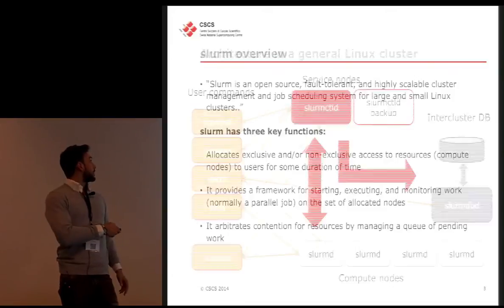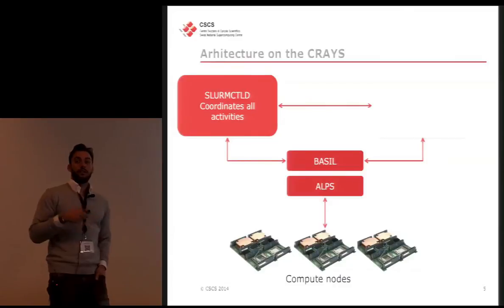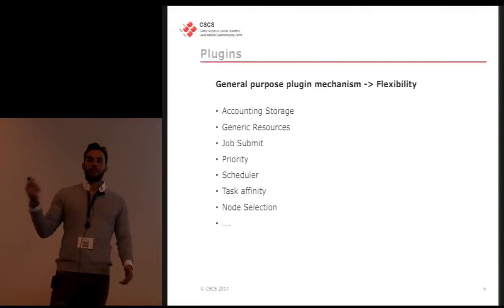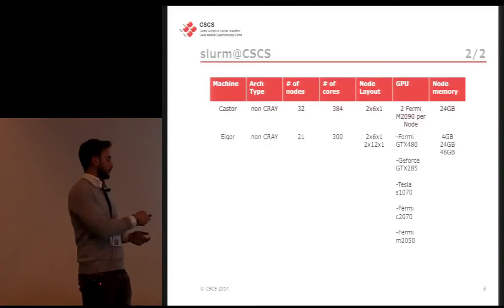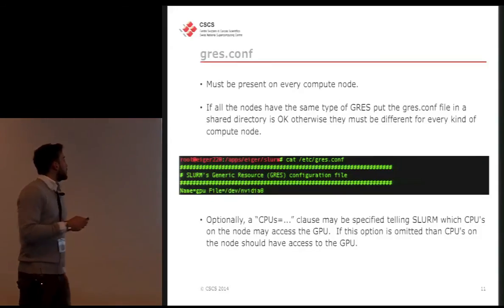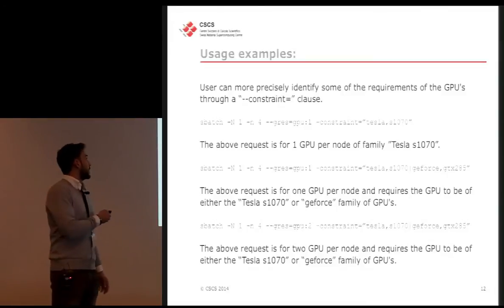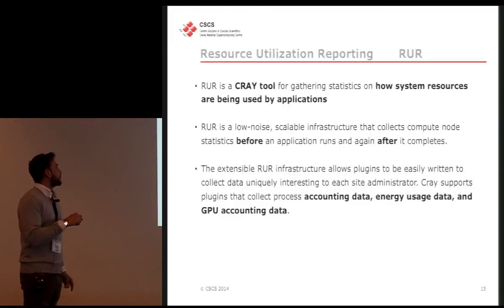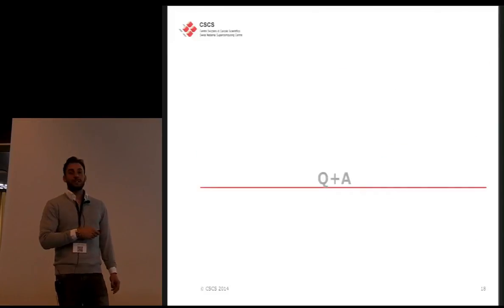Managing GPUs by SLURM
In this video from the HPC Advisory Council Swiss Conference 2014, Massimo Benini from CSCS presents: Managing GPUs by SLURM.

"SLURM is an open-source workload manager designed for Linux clusters of all sizes. It provides workload management on many of the most powerful computers in the world and its design is very modular with dozens of optional plugins. This talk will present an overview of SLURM and an analysis of the Consumable Resource Allocation Plugin and its utilization in connection with GPUs."